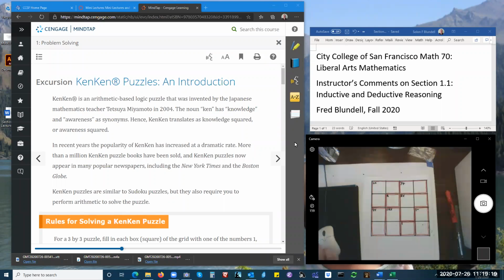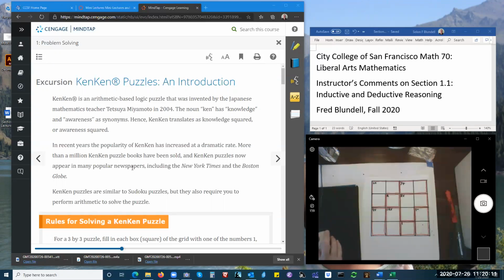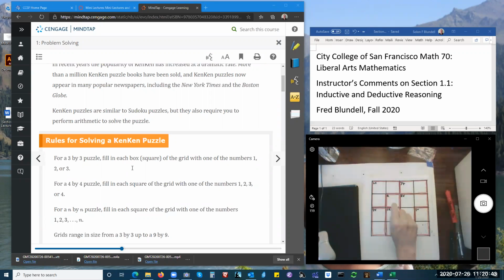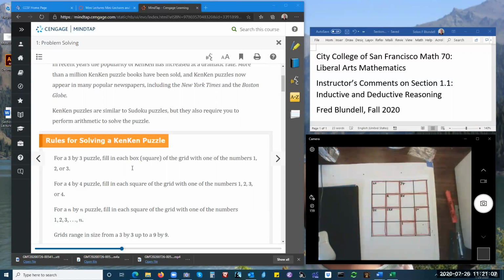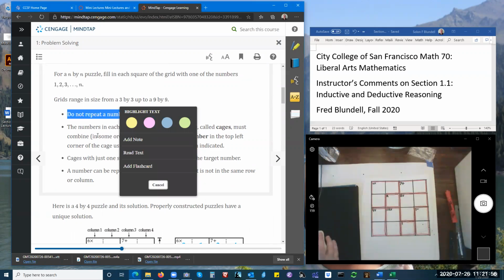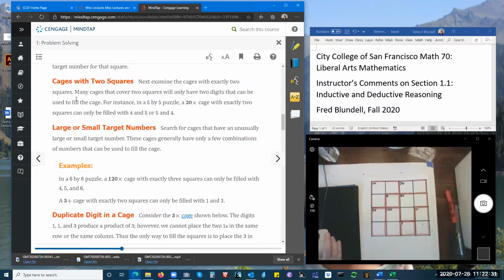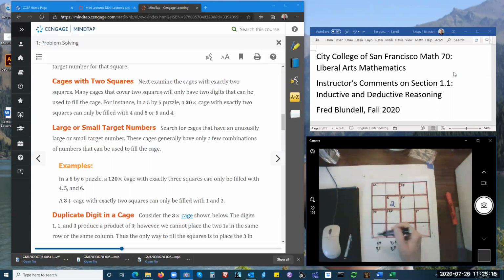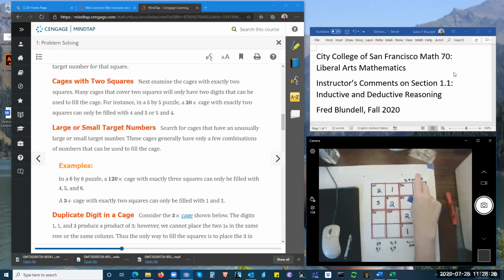MA70 1.1 KenKen Puzzles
A discussion of the KenKen puzzles from the excursion at the end of section 1.1 in the textbook.